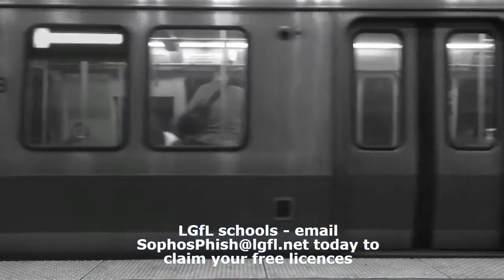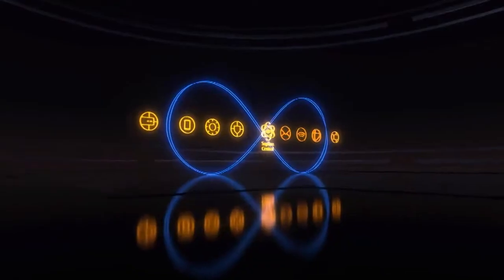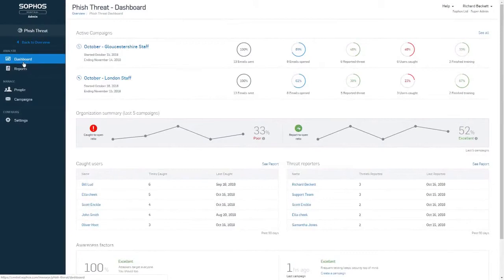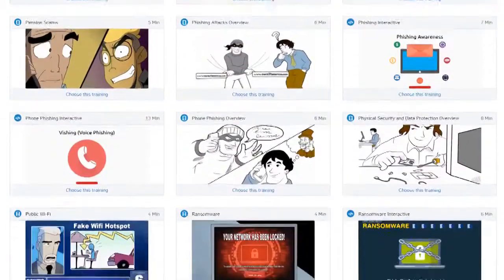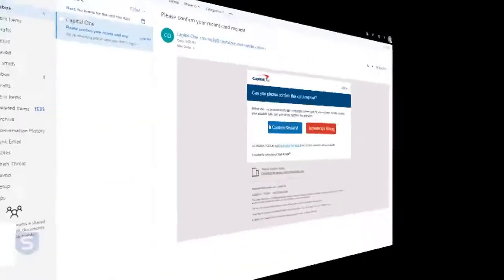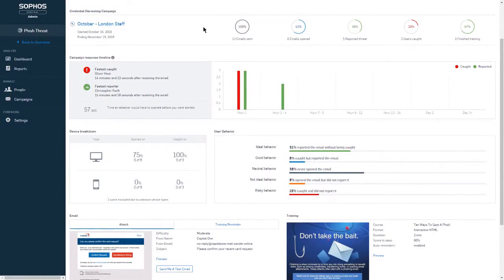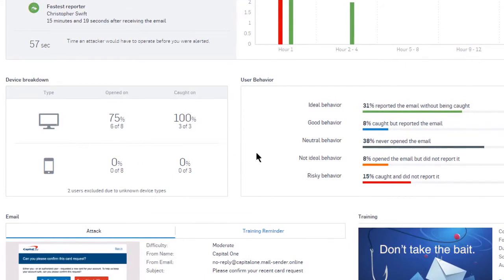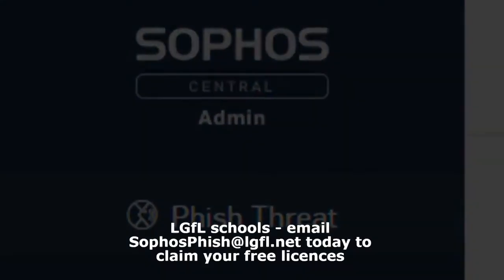Sophos Phish Threat Overview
LGfL schools - email to claim free licences for Sophos Phish today: phishing simulation and training from the experts, made available to all our schools for no extra cost.
Find out more at sophosphish.lgfl.net

To learn more about all the fantastic services and products provided by lgfl head to;